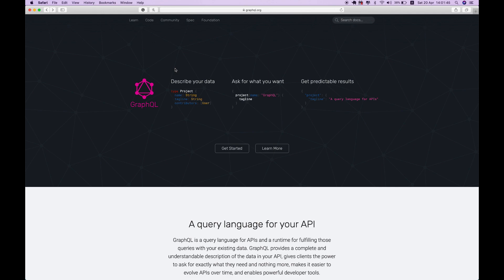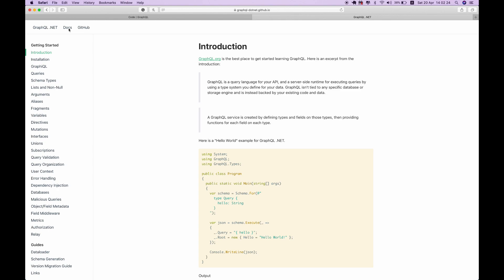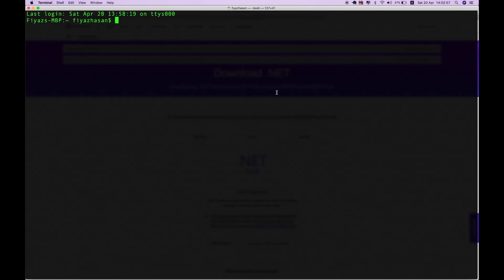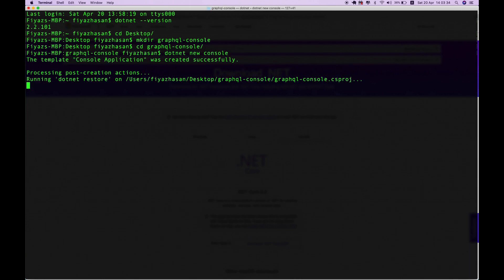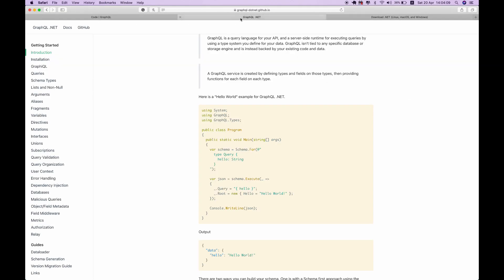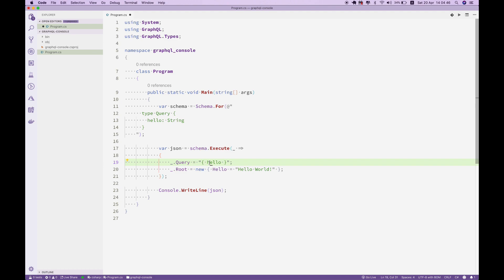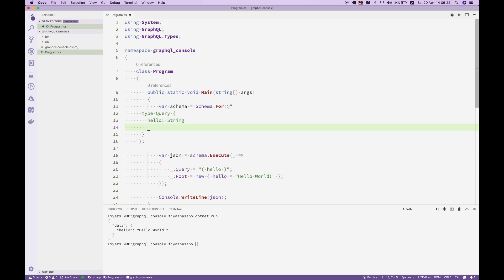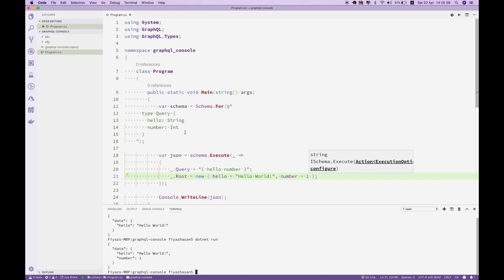GraphQL with ASP.NET Core (Hello World)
Tired of REST? Let's talk about GraphQL. GraphQL provides a declarative way in which you can fetch data from the server. In this series of videos, I'm going to deal with ASP.NET Core and will show how you can integrate GraphQL with it and use it as a query language for your API.